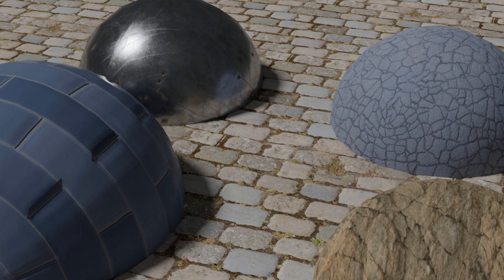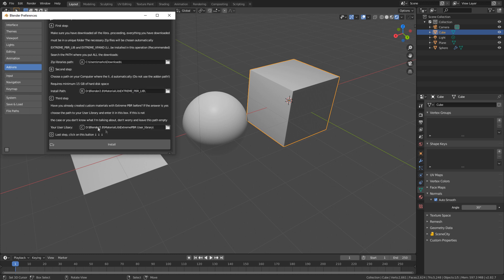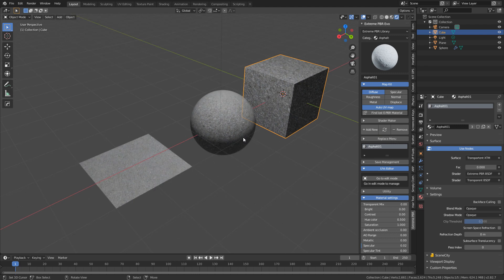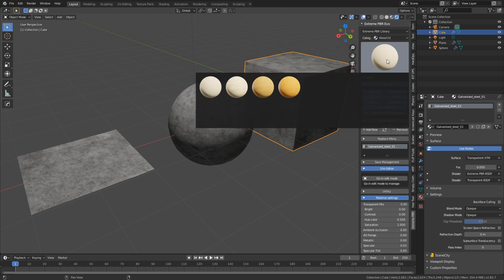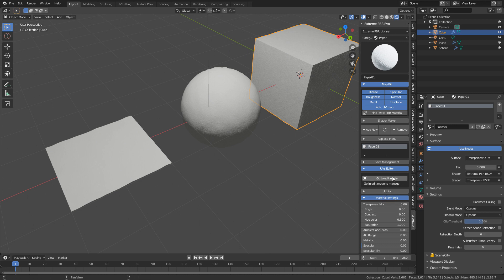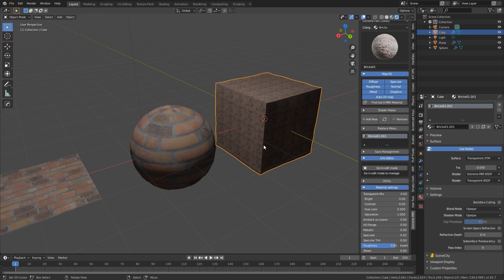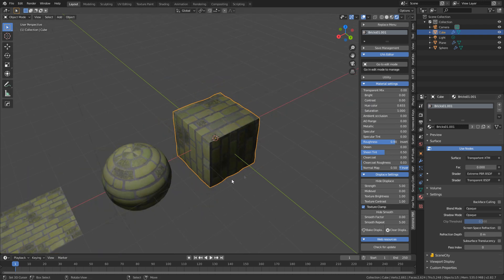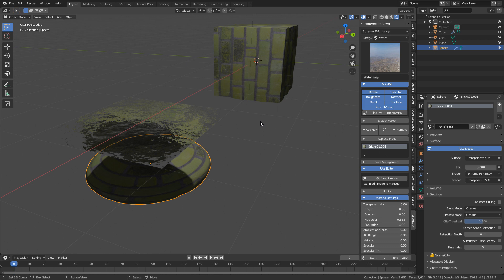Blender Material Library Addon - Extreme Pbr Evo With 1000+ Materials Addon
This is just an amazing addon that gives you a massive library of PBR material within Blender.

The best part about it is that it will speed up your work flow dramatically, and I highly recommend it.